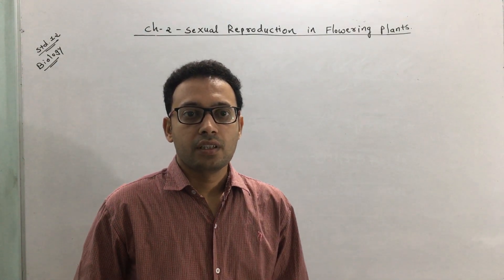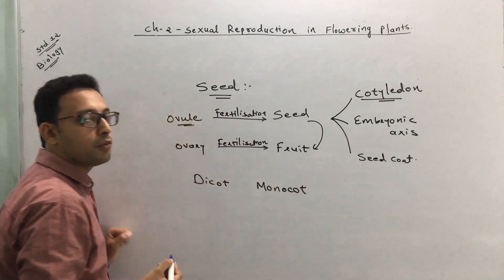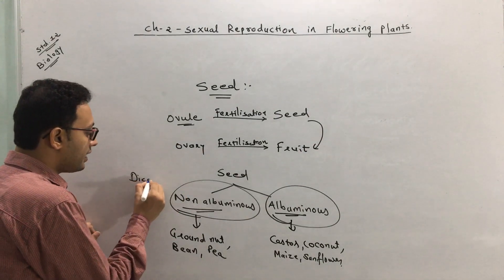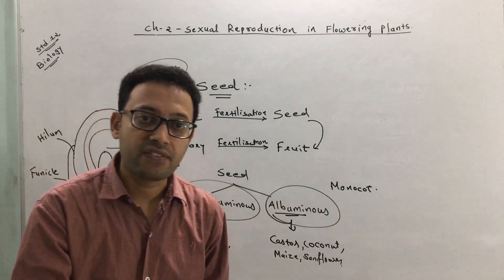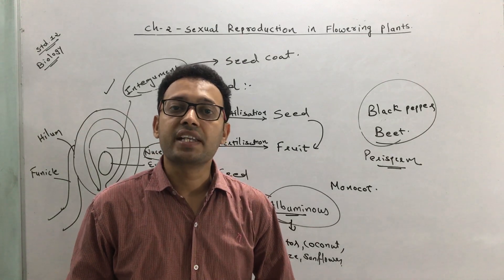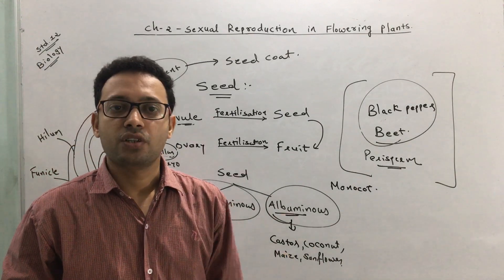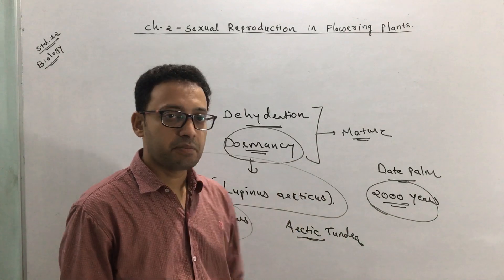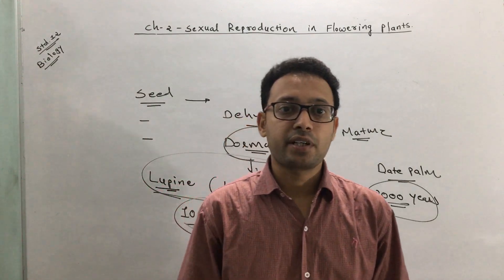Seed : The fertilised Ovule/STD 12/BIOLOGY(ENG)/CH 2 - SEXUAL REPRODUCTION IN ANGIOSPERM/SESSION 9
Seed
Types of Seed
Development of Seed
Viability of Few Seed
Fruit & Types of Fruit